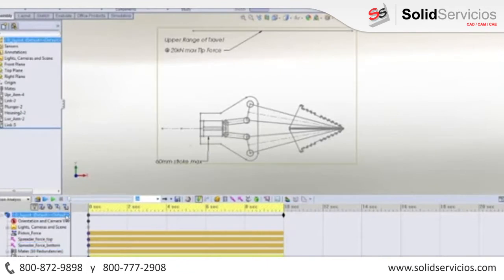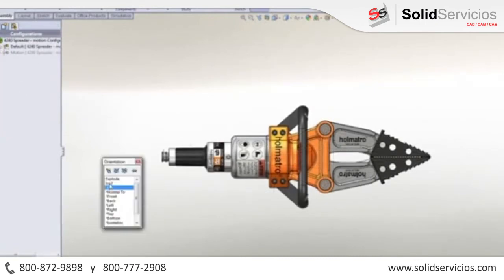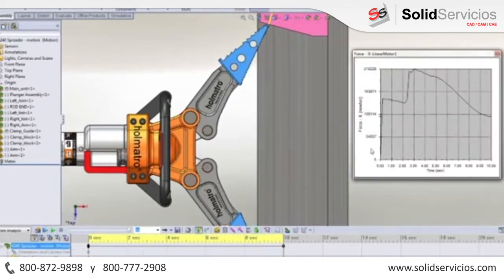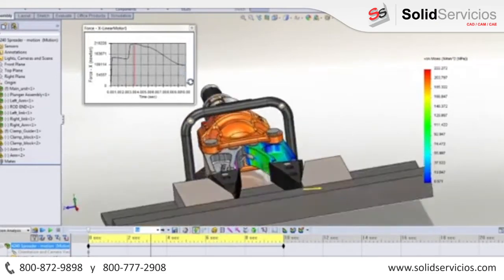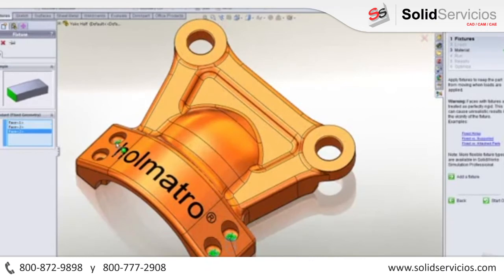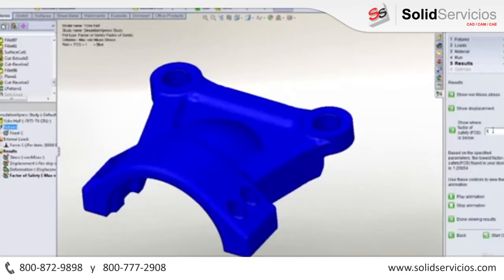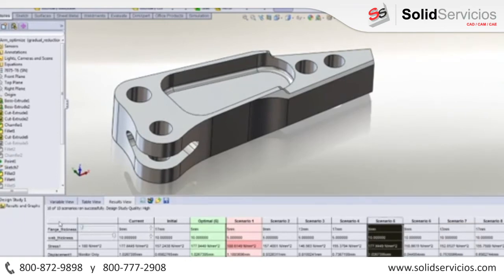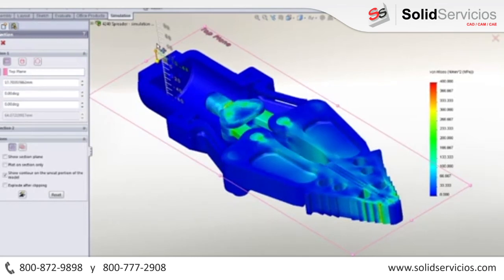🔴 Conoce SOLIDWORKS SIMULATION, la herramienta de simulación viertual para CAD | SOLIDSERVICIOS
¿Tienes alguna duda?